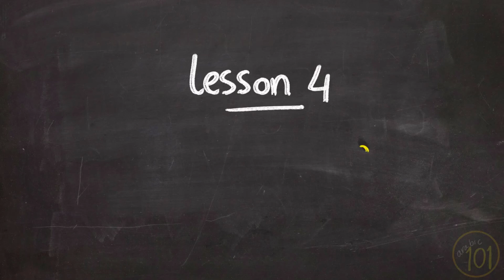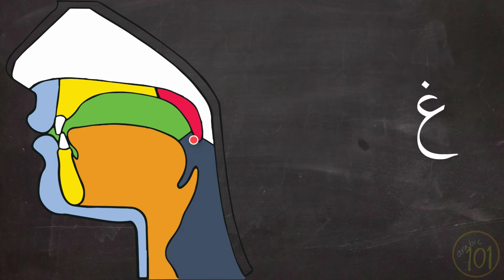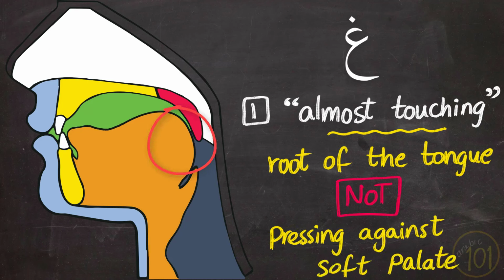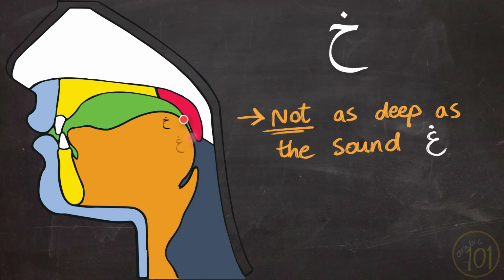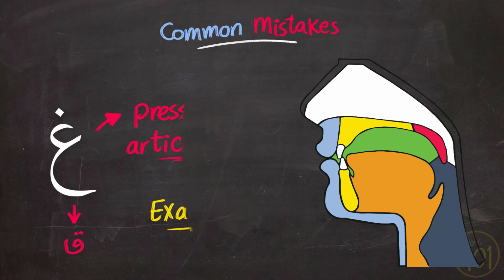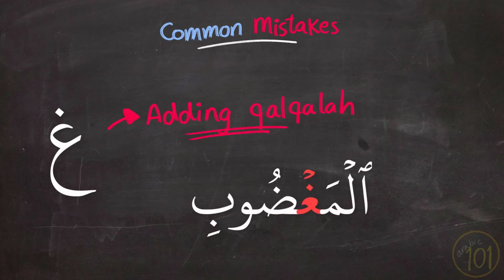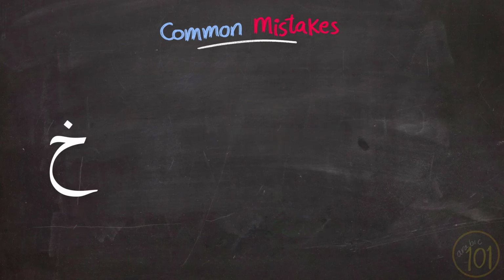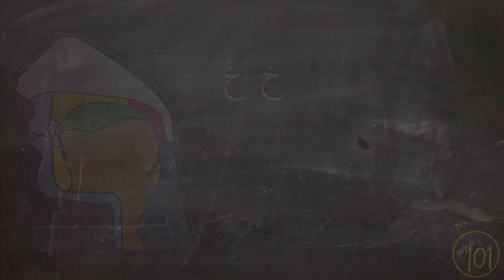AVOID these FOUR mistakes with غ + خ Makharij & Sifaat Lesson 4 Arabic101 1080p